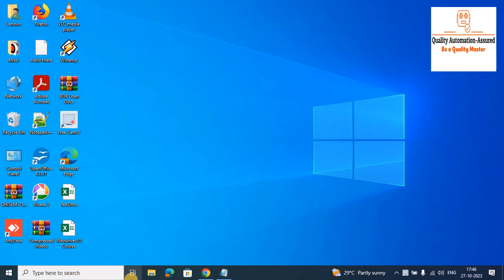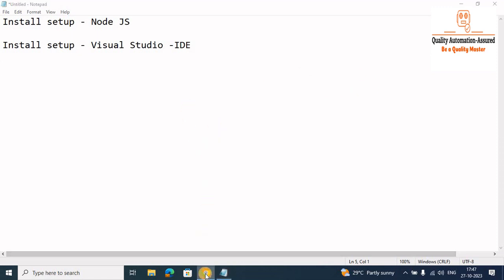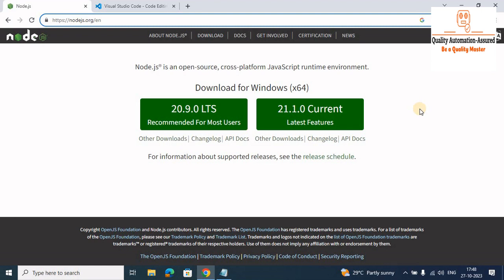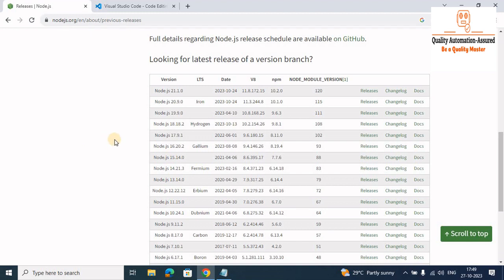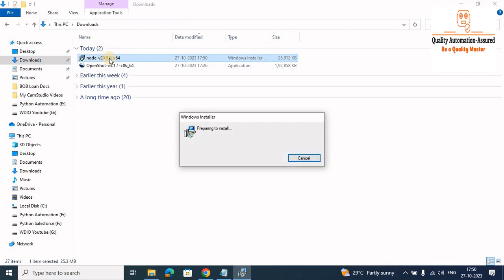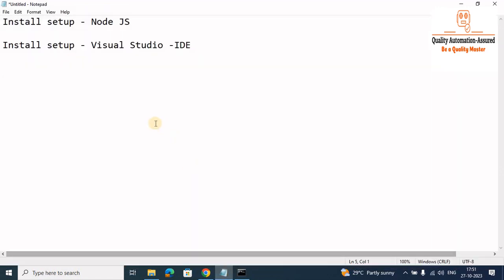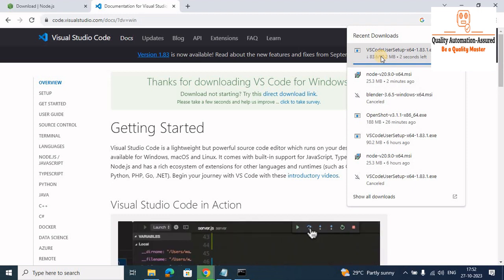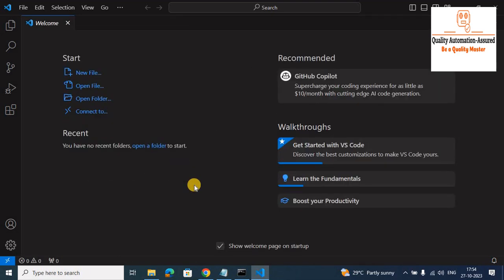Installation and Setup of Node JS and VS Code editor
Learn how to install and setup Node JS on windows and start learning Javascript concepts